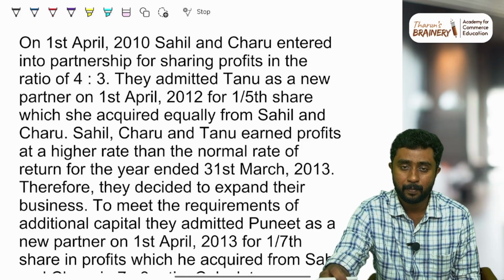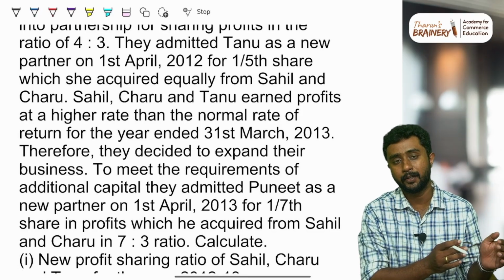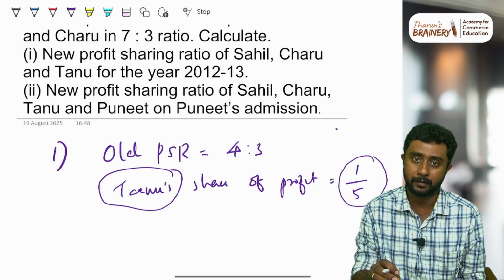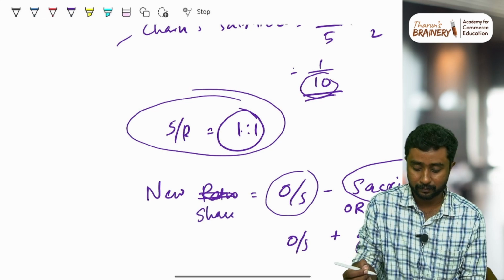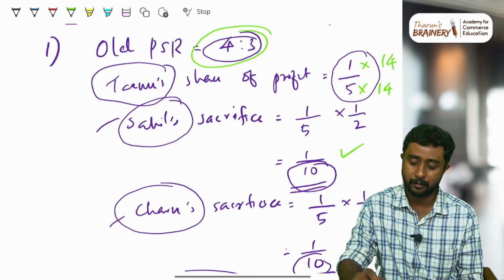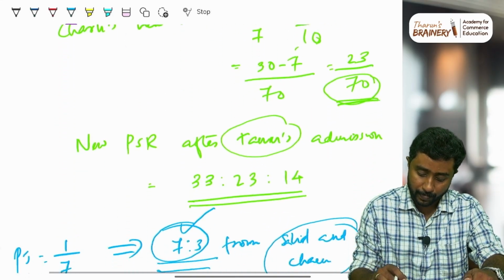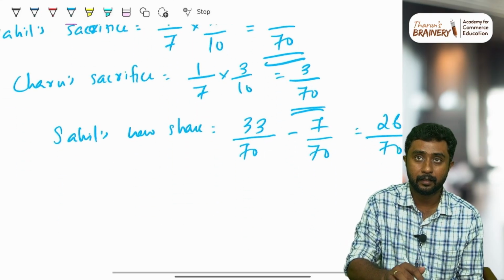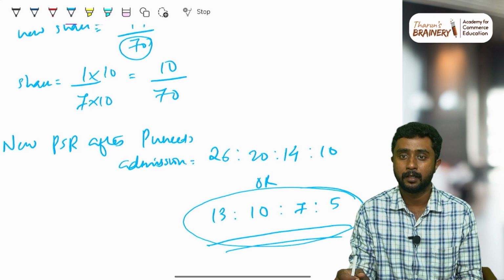Profit Sharing Ratio Calculation | Admission & Multiple Admissions#12th